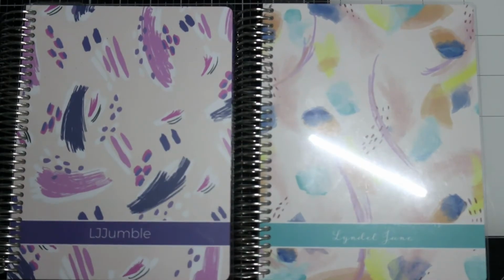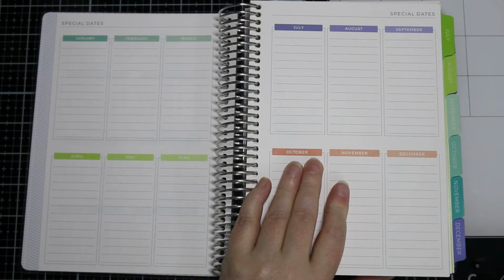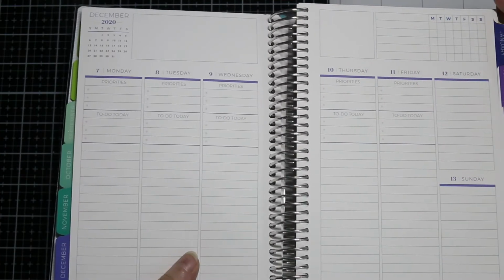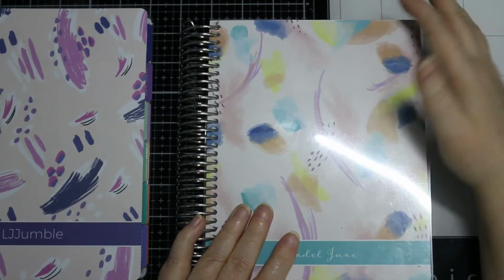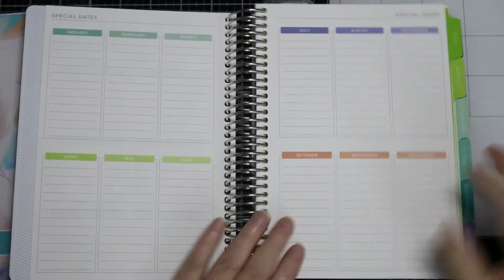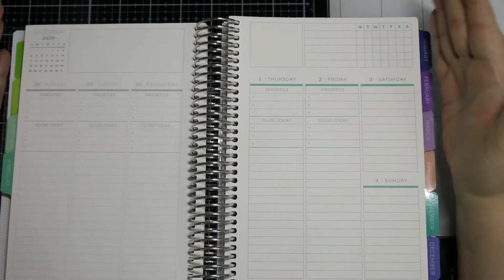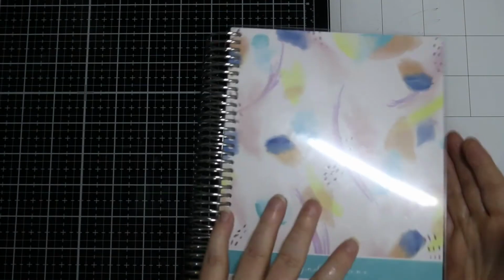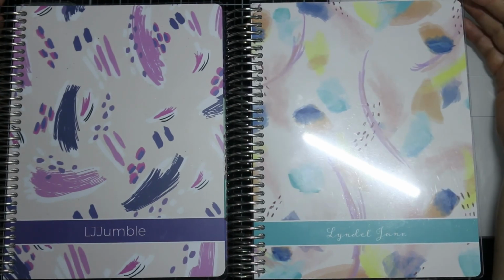Plum Paper Planner Review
My impressions of the A5 Plum Paper Planners